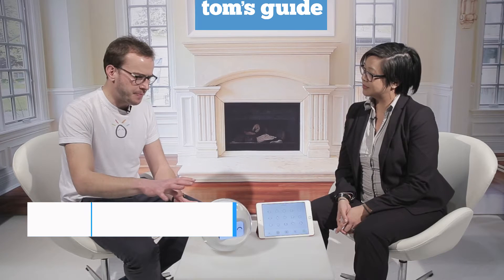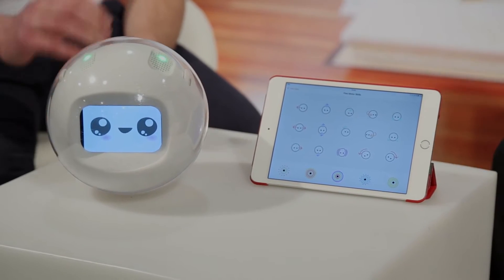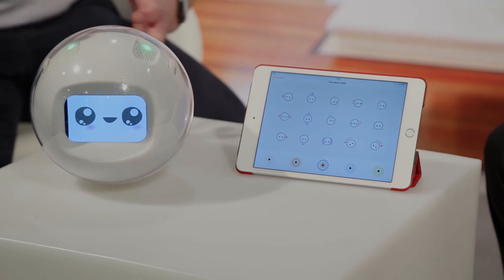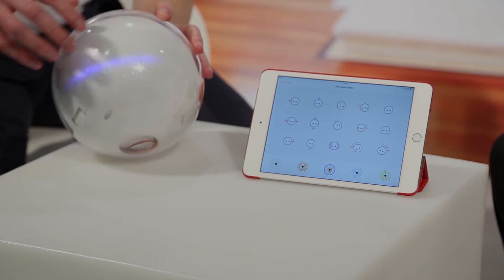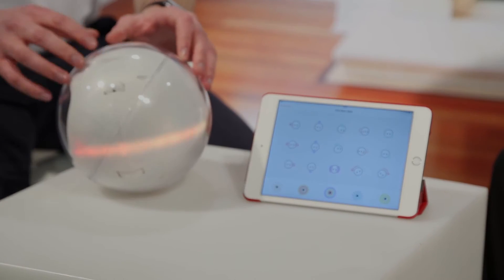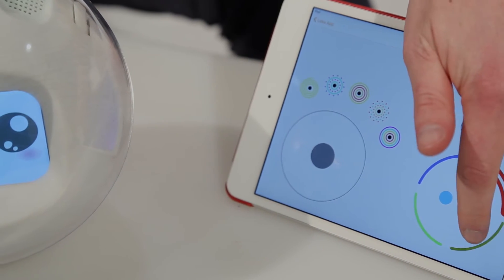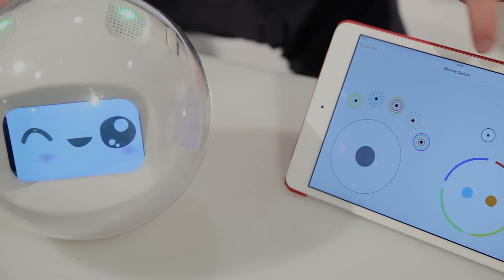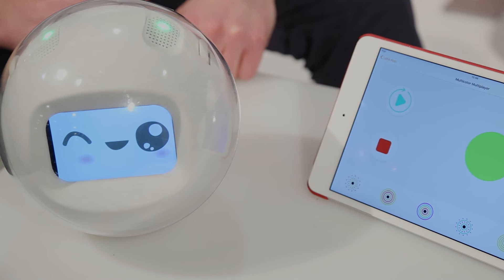Meet Leka, the Educational Robot for Children with Special Needs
That cute, shining LED face is Leka, a roly-poly robot toy for kids with developmental needs. Leka's spherical design gives it a unique form of mobility rare to robot toys. Paired with its companion app, Leka becomes a tool for children to learn and practice fine motor control skills.